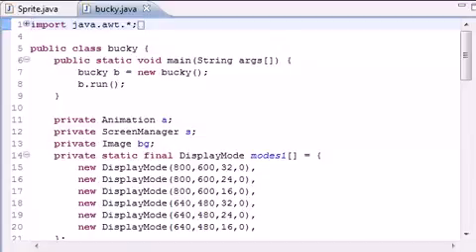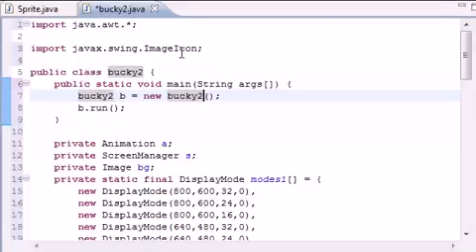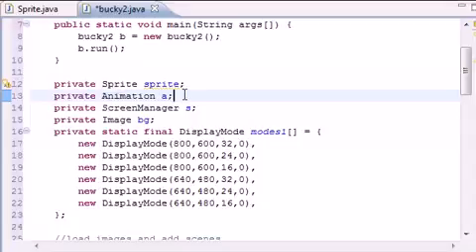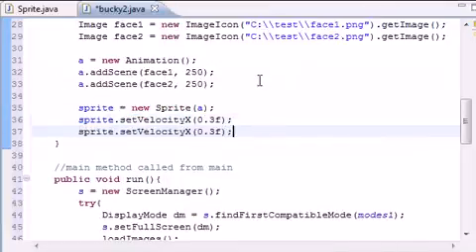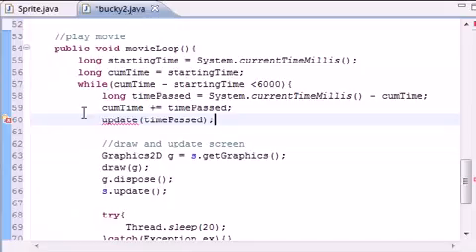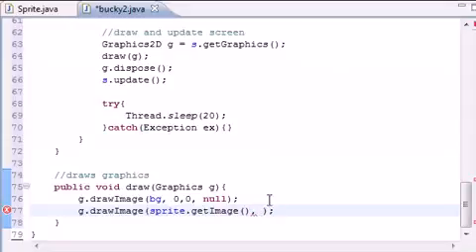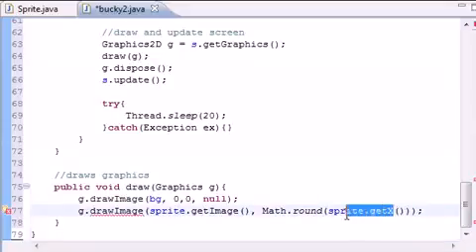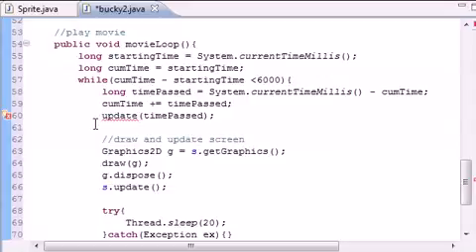25 Java Game Development 25 Starting the Sprites Movement